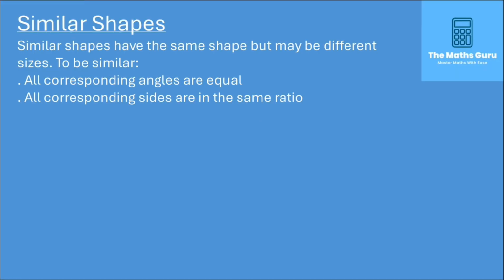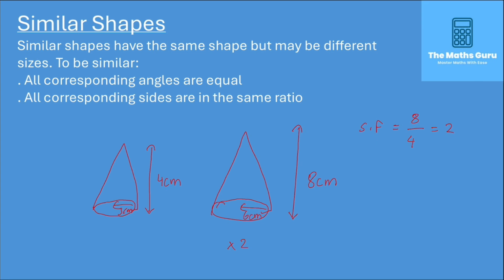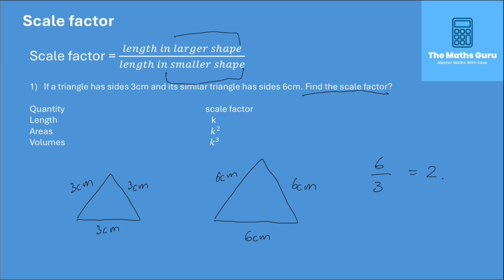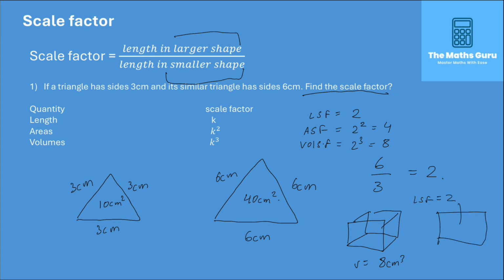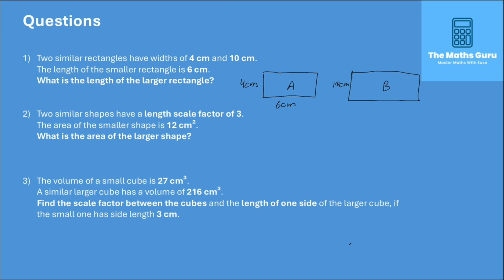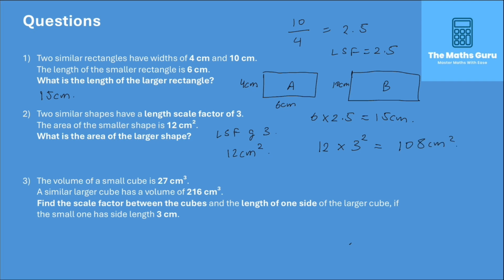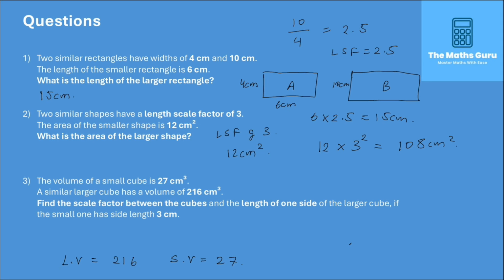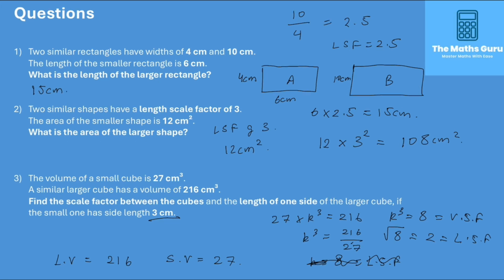Similar Shapes - GCSE Maths Series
📘 Similar Shapes | GCSE Maths Explained with Easy Examples

Struggling with questions on similar shapes? This video breaks it all down — from understanding scale factors to solving problems with lengths, areas, and volumes. Perfect for GCSE students aiming to master geometry and ratio-based reasoning.

🧠 You’ll Learn:
 • What makes two shapes similar
 • How to find and use scale factors for lengths
 • How to calculate missing lengths, areas, and volumes
 • Key formulas and exam-style examples

🎯 Need 1-to-1 support with GCSE Maths? Book private tutoring with me to boost your confidence and grades.
💼 Curious how maths links to real finance careers?